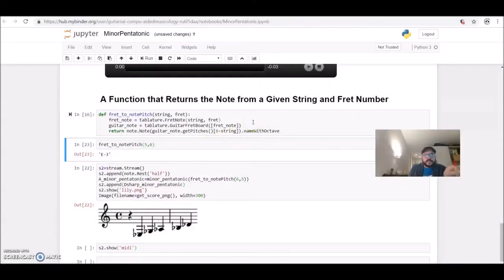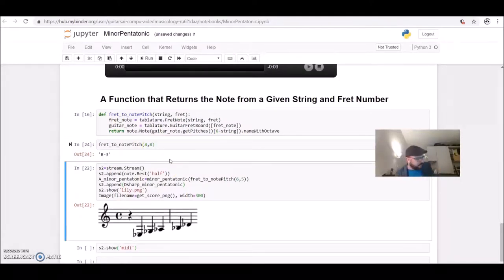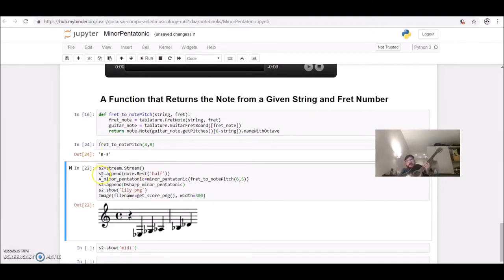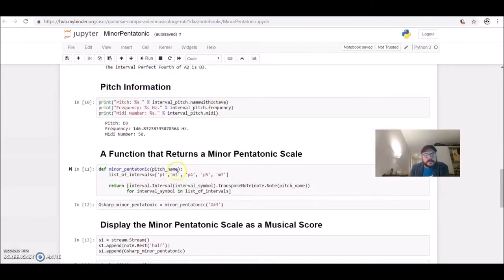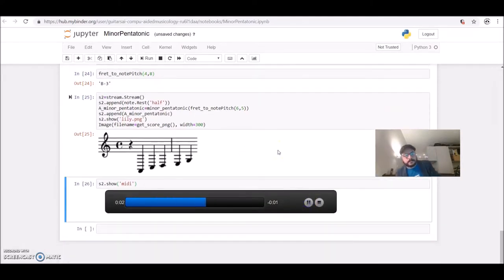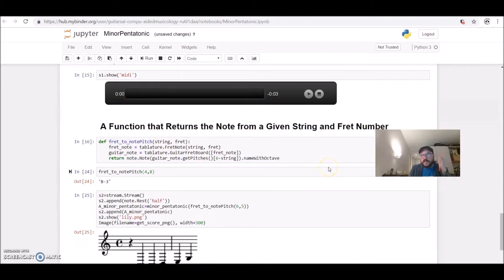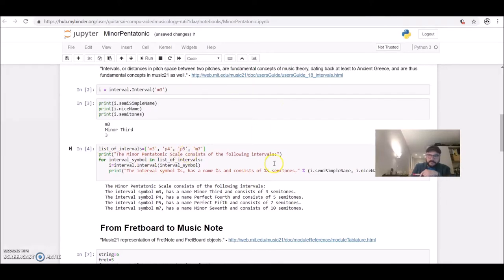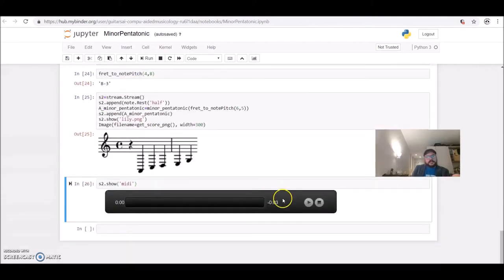Computer-Aided Musicology - 1 Minor Pentatonic Scale - Part III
Python Tutorial: Computer-Aided Musicology: Minor Pentatonic Scale